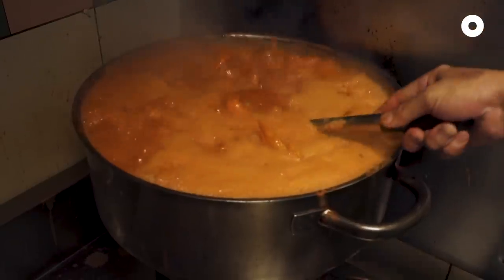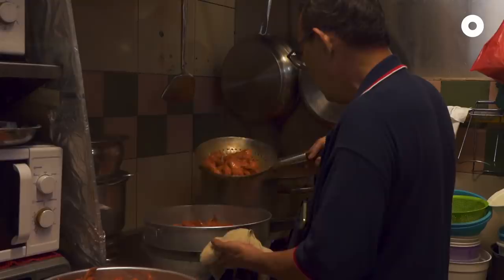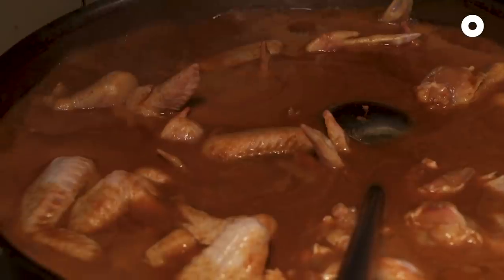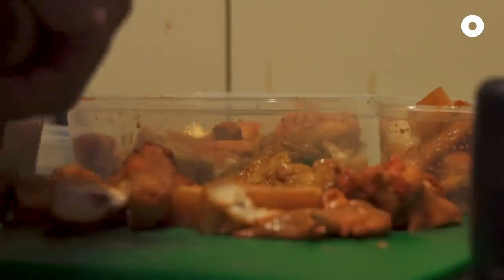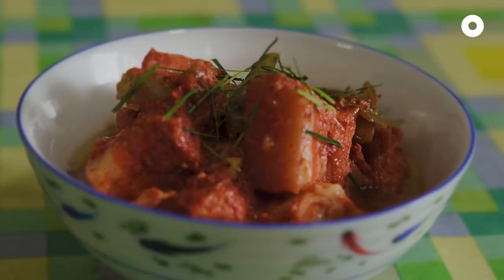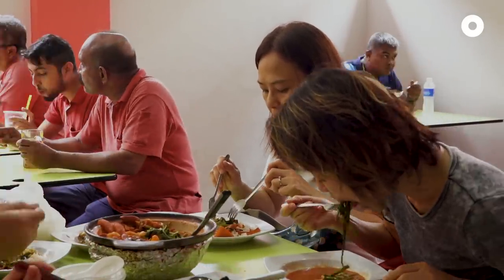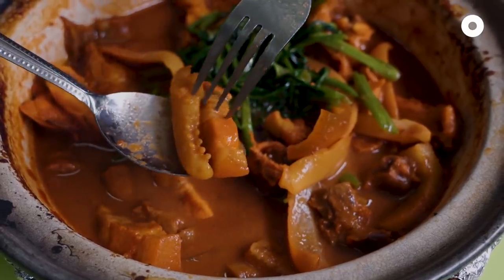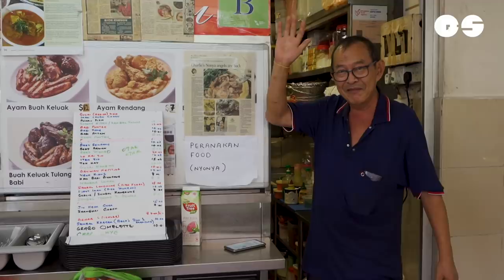Finding a Rare Traditional Cantonese Dish, Loh Kai Yik | Charlie's Peranakan Food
Loh Kai Yik is a traditional Cantonese braised meat dish that is hard to find these days. But after asking around, we found it at a Peranakan stall.

Why would a Cantonese dish appear at a Peranakan stall? We find out from the owner himself.

📍Charlie's Peranakan Food
505 Beach Rd
Golden Mile Food Centre, B1-30
Singapore 199583

This video is part of our Flavours series. Eating might be a national pastime, but can you *really* call yourself a foodie if you don’t know the stories behind your favourite dishes?